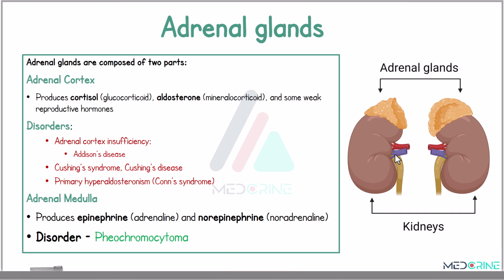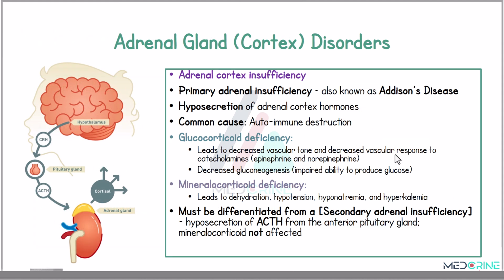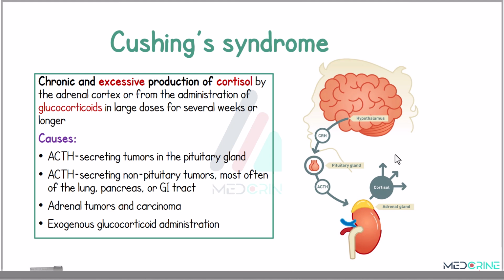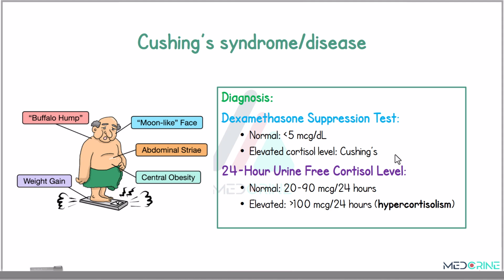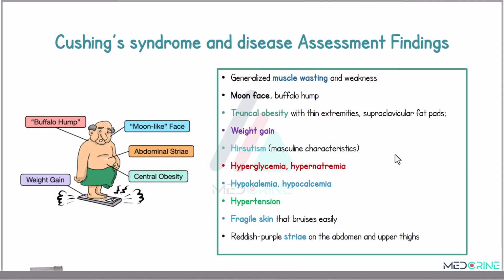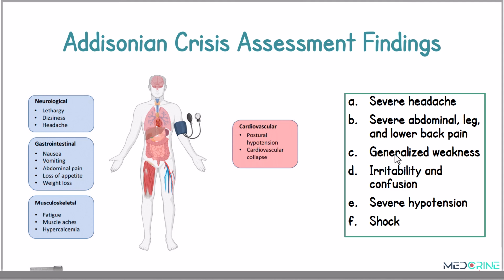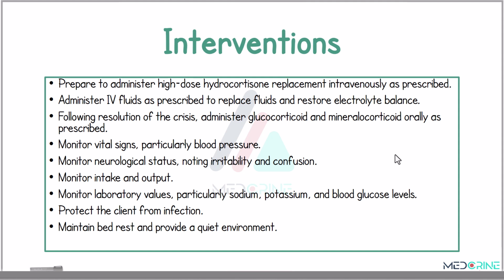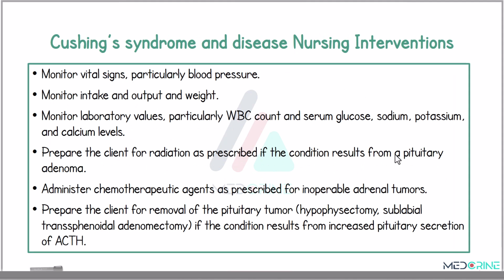Adrenal Gland Disorders Explained | Addison’s Disease, Addisonian Crisis and Cushing’s Syndrome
Learn everything you need to know about Adrenal Gland Disorders in this detailed and easy-to-understand video. Whether you're a nursing student, medical professional, or just curious about how the endocrine system works, this video breaks down:

The structure and function of the adrenal glands
Key hormones like cortisol, aldosterone, and epinephrine
Disorders such as:
Addison’s Disease
Cushing’s Syndrome and Disease
Primary Hyperaldosteronism (Conn’s Syndrome)
Pheochromocytoma
We also cover diagnostic tests, clinical features, nursing interventions, and life-saving management strategies like handling an Addisonian crisis.

Perfect for nursing exams (NCLEX), medical revision, and patient education.